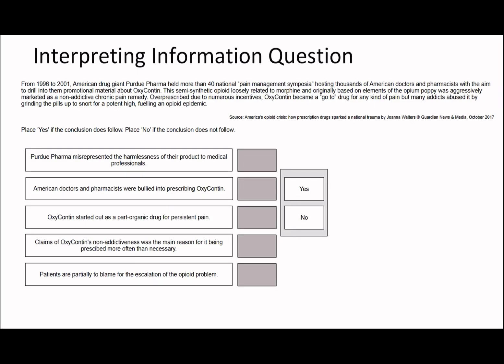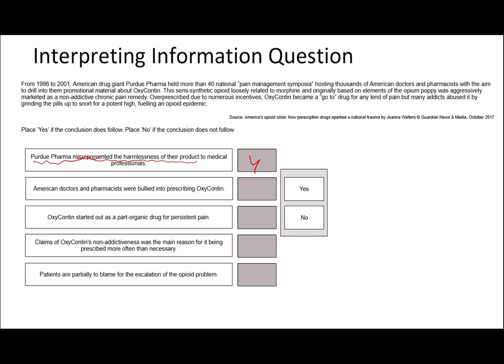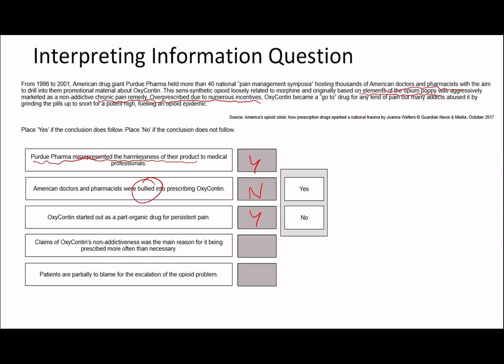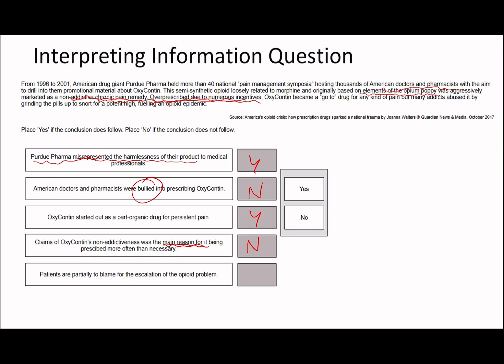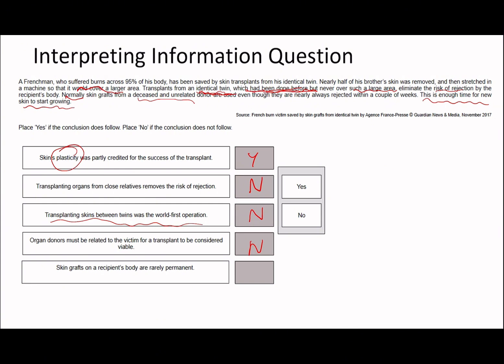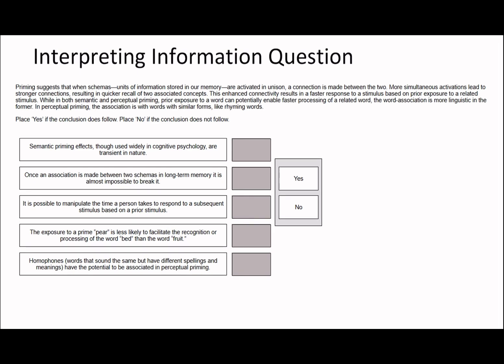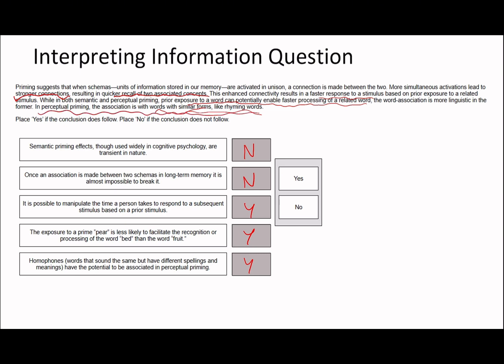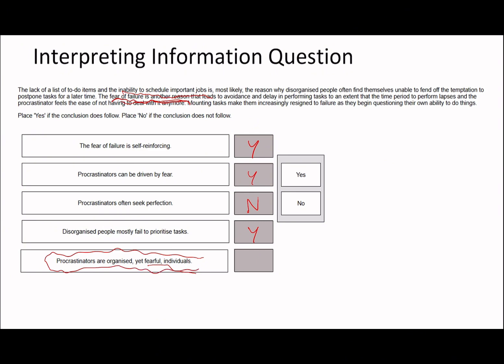TRICKY OFFICIAL UCAT INTERPRETING INFORMATION QUESTIONS!!! | UCAT DM #9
🎯 The UCAT can be a real challenge, and especially DM questions, but don’t worry,  in this video, we’ll break down how to easily solve data-based interpreting information questions !

00:00 - First Question Set
03:40 - Second Question Set
06:10 - Third Question Set
09:55 - Fourth Question Set